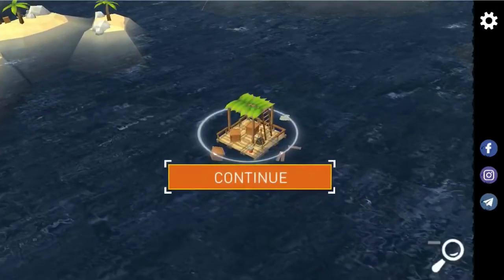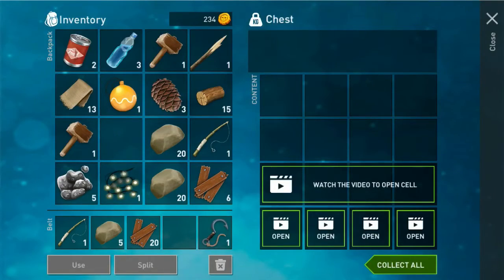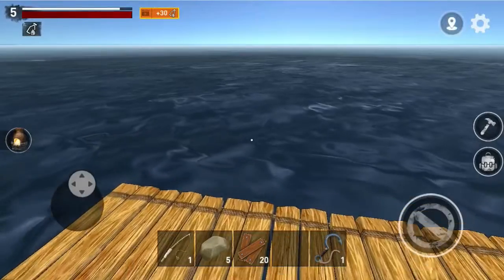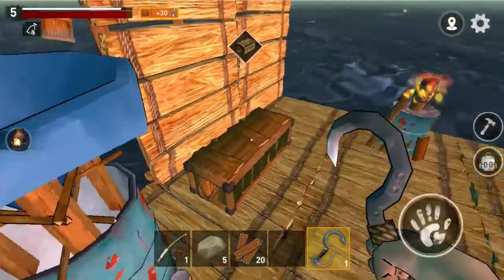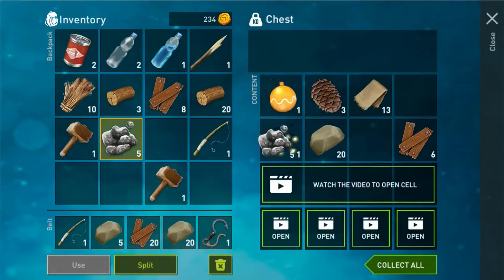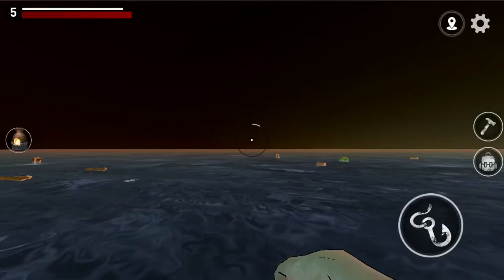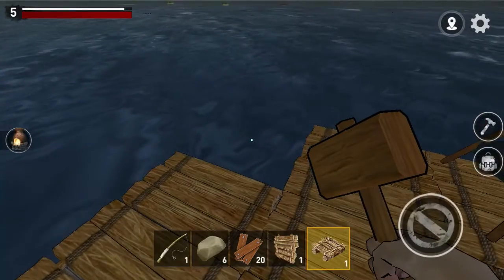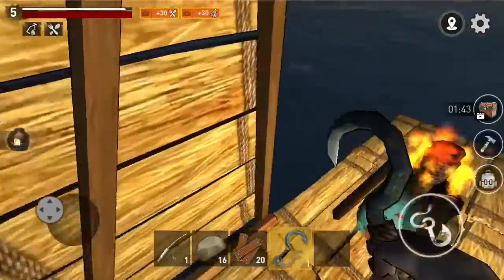Kept missing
Hopefully you have a great day